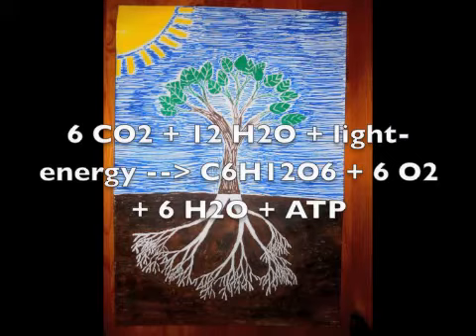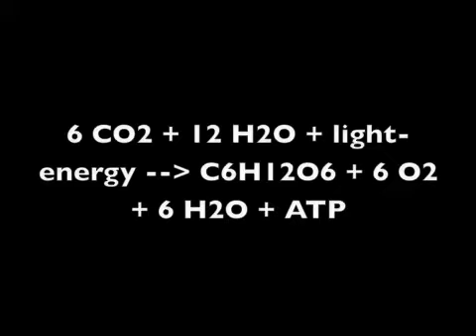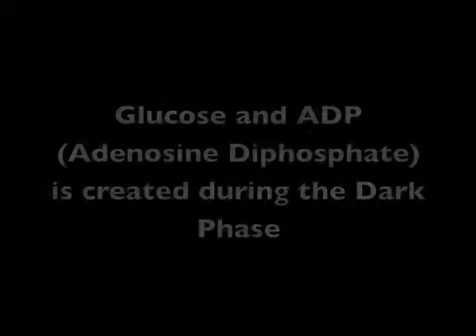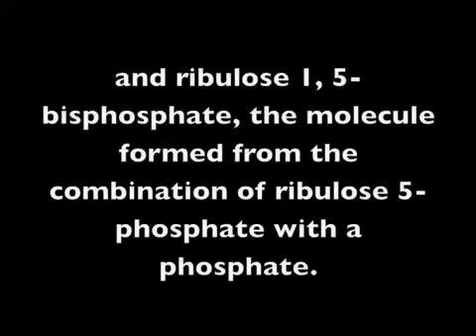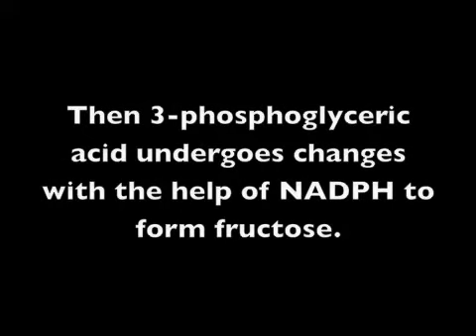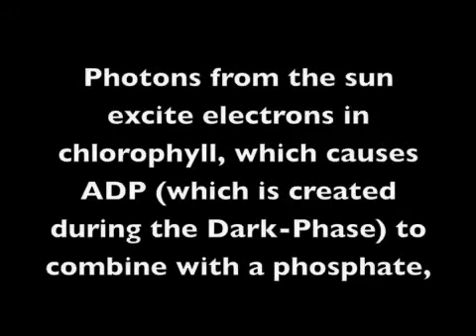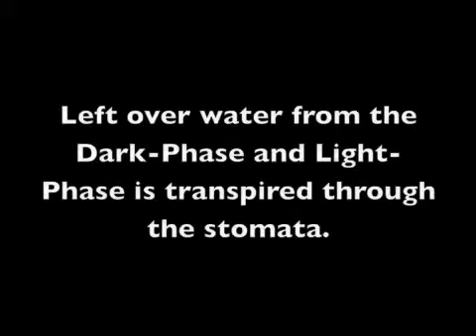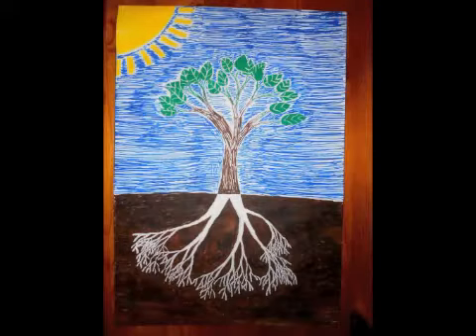Photosynthesis, Osmosis, Plant-Breathing, and Cation Exchange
This is an old video of mine that I have now moved to this channel.
A video that explains the Dark-Phase and Light-Phase of photosynthesis, and explains how plants get water, carbon dioxide, and nutrients.
The general equation in the video has 6 more molecules of water than is necessary for the reaction, however I included 6 additional molecules to account for excess water not used in the reaction which is released via transpiration.
An annotation that covers the 12 with 6 is visible for those viewing this video with a desktop computer.